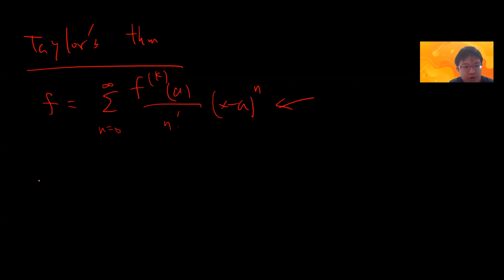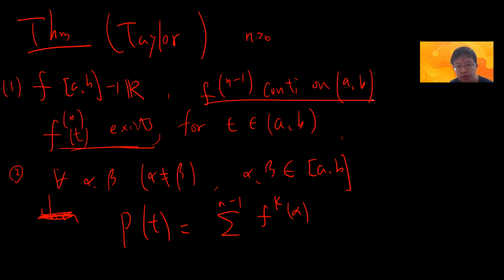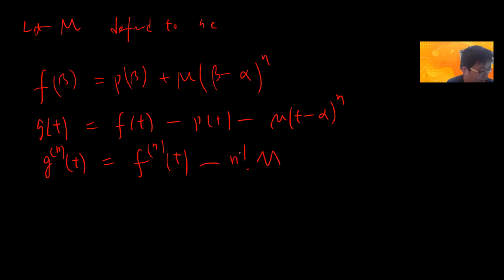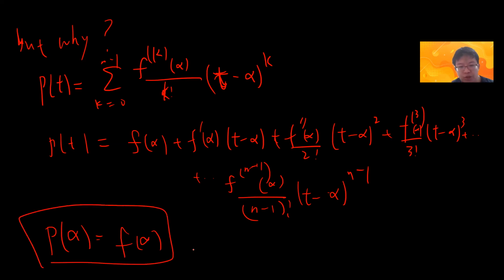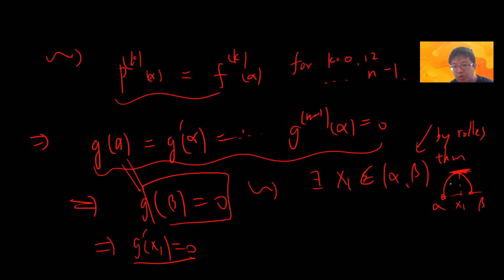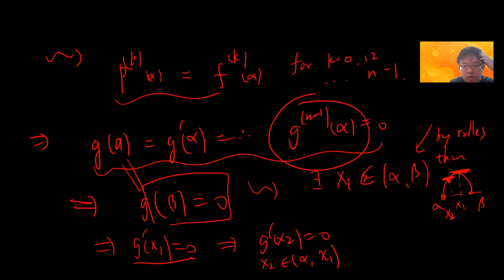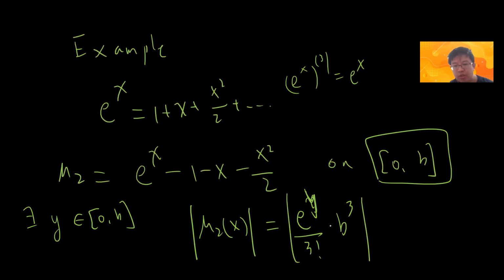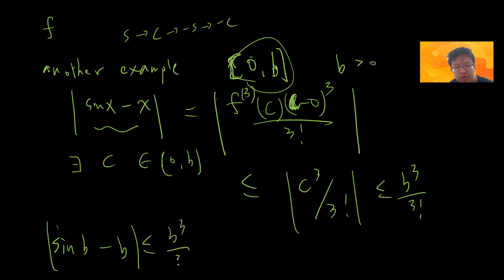Higher derivative and Taylor's theorem